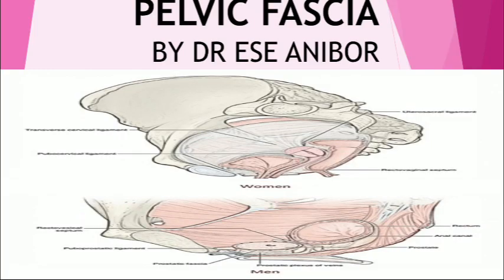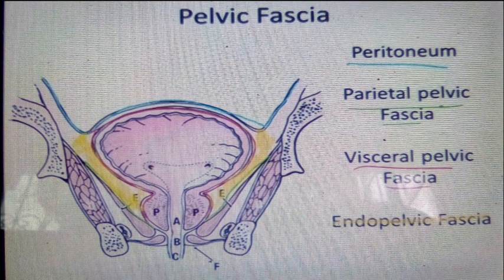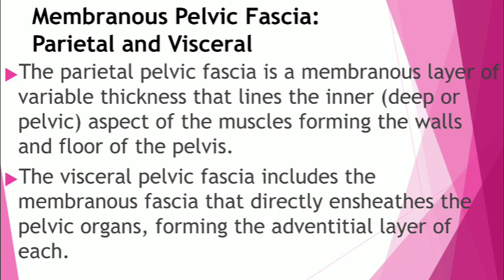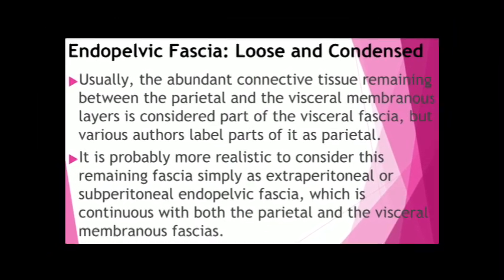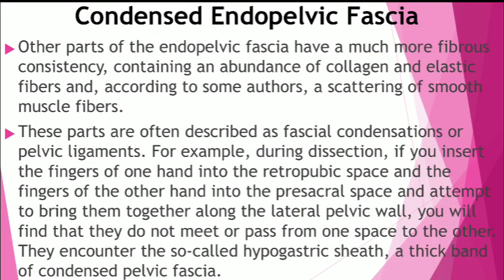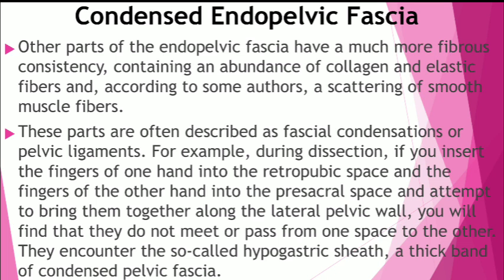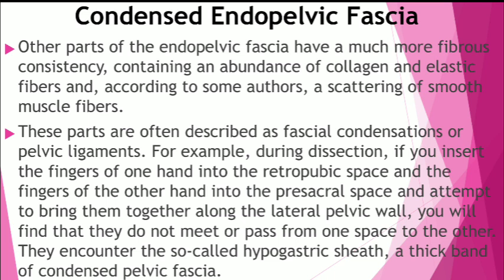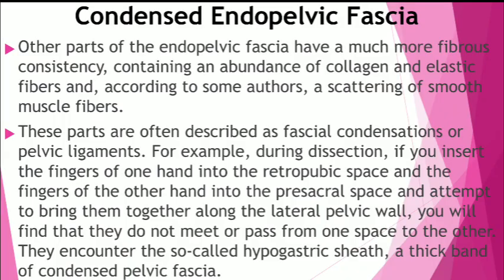Pelvic fascia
The pelvic fascia is connective tissue that occupies the space between the membranous peritoneum and the muscular pelvic walls and floor not occupied by the pelvic viscera. This layer is a continuation of the comparatively thin (except around kidneys) endoabdominal fascia that lies between the muscular abdominal walls and the peritoneum superiorly. The pelvic fascia has been described as having parietal and visceral components.

Membranous Pelvic Fascia: Parietal and Visceral
The parietal pelvic fascia is a membranous layer of variable thickness that lines the inner (deep or pelvic) aspect of the muscles forming the walls and floor of the pelvis. The parietal pelvic fascia therefore covers the pelvic surfaces of the obturator internus, piriformis, coccygeus, levator ani, and part of the urethral sphincter muscles. Specific parts of the parietal fascia are named for the muscle they cover (e.g., obturator fascia). This layer is continuous superiorly with the transversalis and iliopsoas fascias.
The visceral pelvic fascia includes the membranous fascia that directly ensheathes the pelvic organs, forming the adventitial layer of each. The membranous parietal and visceral layers become continuous where the organs penetrate the pelvic floor. Here the parietal fascia thickens, forming the tendinous arch of pelvic fascia, a continuous bilateral band running from the pubis to the sacrum along the pelvic floor adjacent to the viscera. The anteriormost part of this tendinous arch (puboprostatic ligament in males; pubovesical ligament in females) connects the prostate to the pubis in the male or the fundus (base) of the bladder to the pubis in the female. The posteriormost part of the band runs as the sacrogenital ligaments from the sacrum around the side of the rectum to attach to the prostate in the male or the vagina in the female.

Endopelvic Fascia: Loose and Condensed

Usually, the abundant connective tissue remaining between the parietal and the visceral membranous layers is considered part of the visceral fascia, but various authors label parts of it as parietal. It is probably more realistic to consider this remaining fascia simply as extraperitoneal or subperitoneal endopelvic fascia, which is continuous with both the parietal and the visceral membranous fascias. This fascia forms a connective tissue matrix or packing material for the pelvic viscera. It varies markedly in density and content. Some of it is extremely loose areolar (fatty) tissue, relatively devoid of all but minor lymphatics and nutrient vessels. In dissection or surgery, the fingers can be pushed into this loose tissue with ease, creating actual spaces by blunt dissection; for example, between the pubis and the bladder anteriorly and between the sacrum and the rectum posteriorly. These potential spaces, normally consisting only of a layer of loose fatty tissue, are the retropubic (or prevesical, extended posterolaterally as paravesical) and retrorectal (or presacral) spaces, respectively. The presence of loose connective tissue here accommodates the expansion of the urinary bladder and rectal ampulla as they fill.
Although these types of endopelvic fascia do not differ much in their gross appearance, other parts of the endopelvic fascia have a much more fibrous consistency, containing an abundance of collagen and elastic fibers and, according to some authors, a scattering of smooth muscle fibers. These parts are often described as fascial condensations or pelvic ligaments. For example, during dissection, if you insert the fingers of one hand into the retropubic space and the fingers of the other hand into the presacral space and attempt to bring them together along the lateral pelvic wall, you will find that they do not meet or pass from one space to the other. They encounter the so-called hypogastric sheath, a thick band of condensed pelvic fascia. This fascial condensation is not merely a barrier separating the two potential spaces; it gives passage to essentially all the vessels and nerves passing from the lateral wall of the pelvis to the pelvic viscera, along with the ureters and, in the male, the ductus deferens. As it extends medially from the lateral wall, the hypogastric sheath divides into three laminae (leaflets or wings) that pass to or between the pelvic organs, conveying neurovascular structures and providing support. Because of the latter function, they are also referred to as ligaments. The anteriormost lamina, the lateral ligament of the bladder, passes to the bladder, conveying the superior vesical arteries and veins. The posteriormost lamina passes to the rectum, conveying the middle rectal artery and vein.
In the male, the middle lamina forms a relatively thin fascial partition, the rectovesical septum, between the posterior surface of the bladder and the prostate anteriorly and the rectum posteriorly. In the female, the middle lamina is